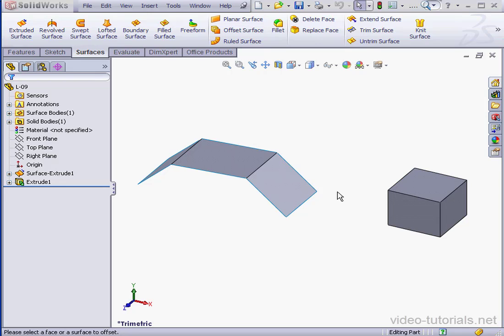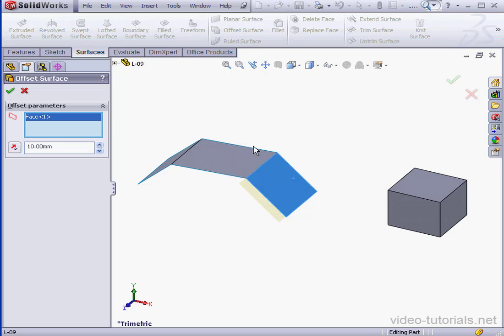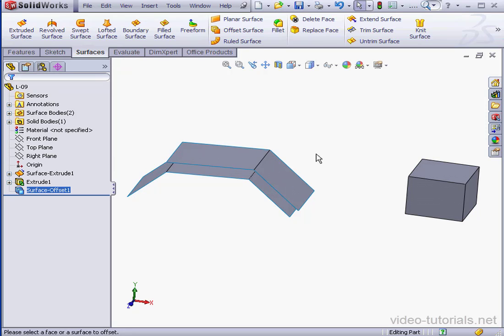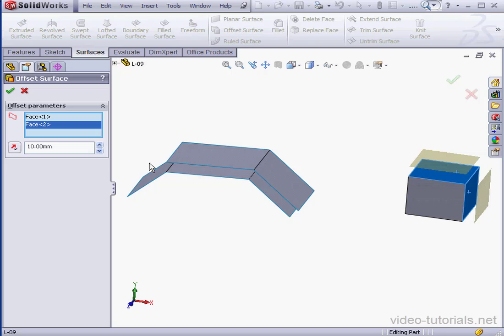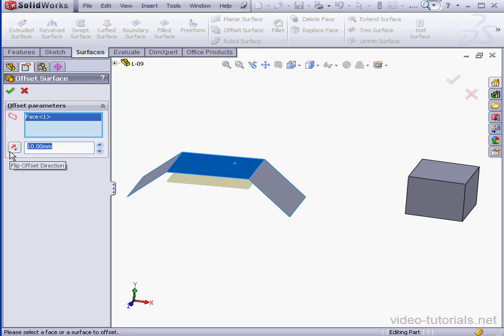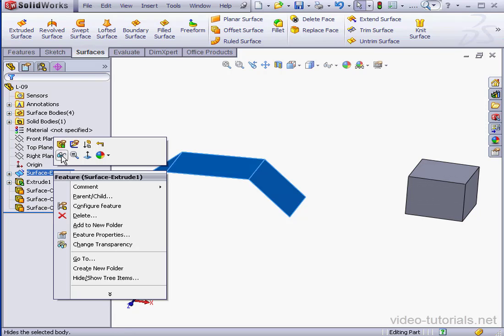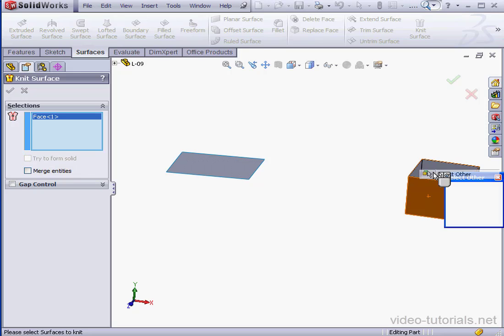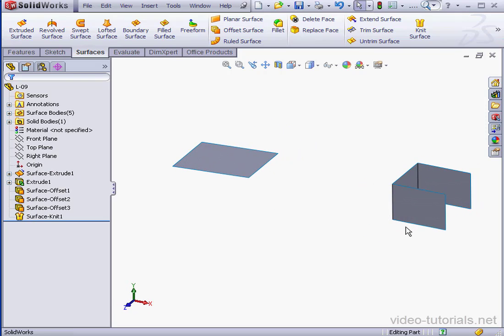09 SOLIDWORKS Surface Design ( Offset Surface )